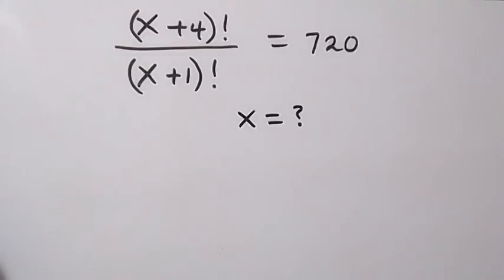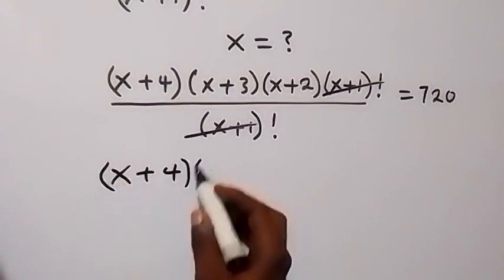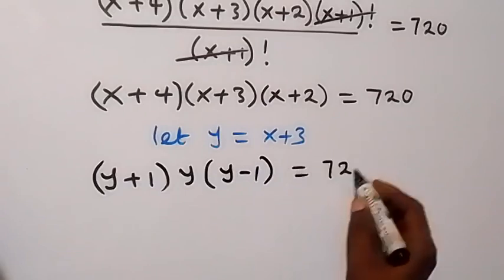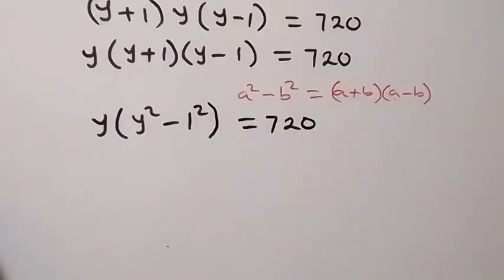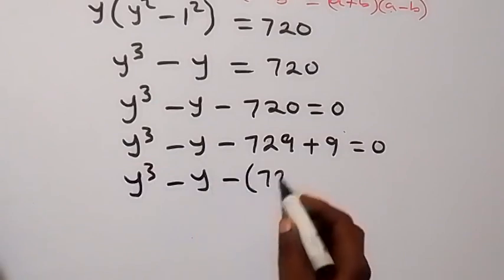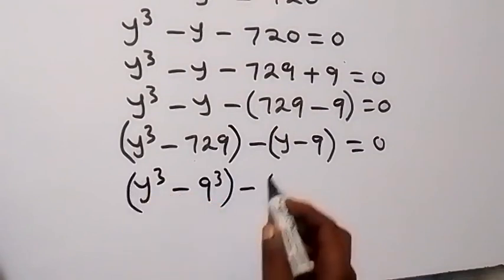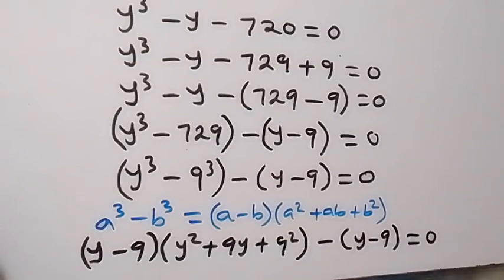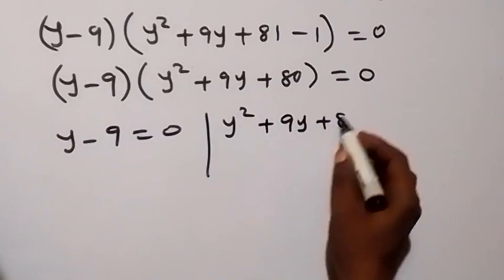A Nice Algebra Math Factorial Problem | Find the Value of X